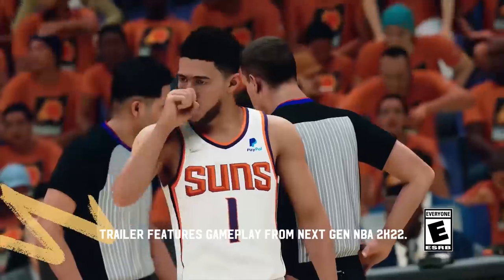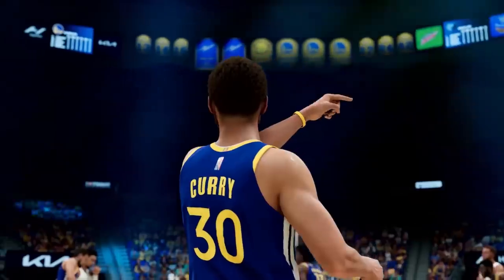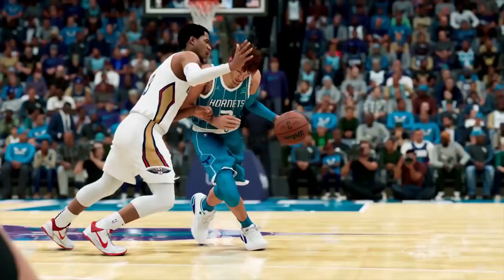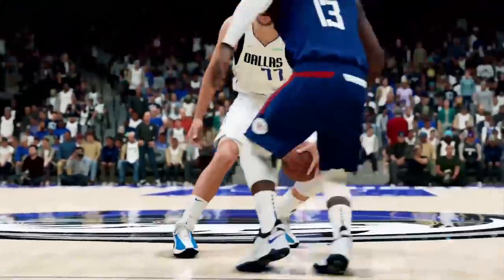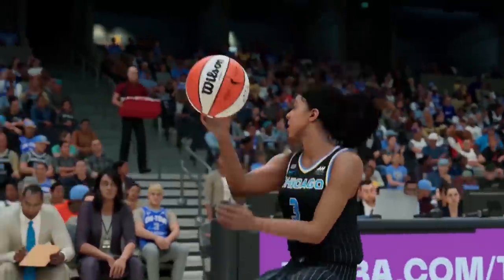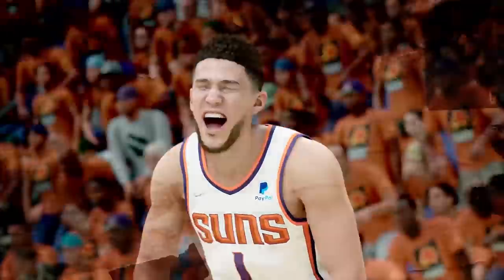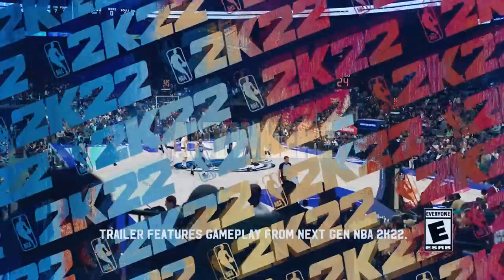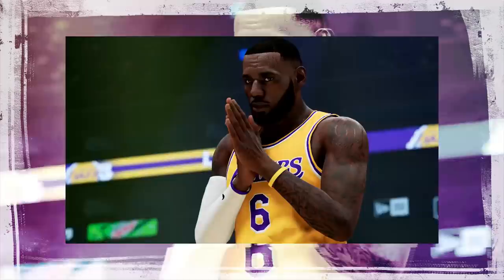NBA 2K22 New Badges, Dunk Meter, Shooting and Dribbling! Gameplay Blog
Splash the like button for more NBA 2K22 News!

My 2K22 News Playlist! Stay up to date with the series!